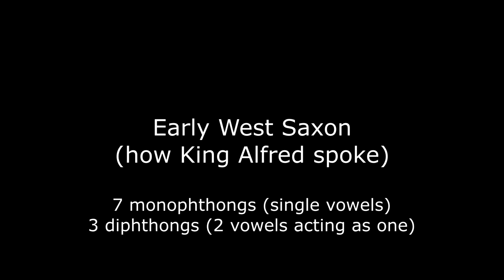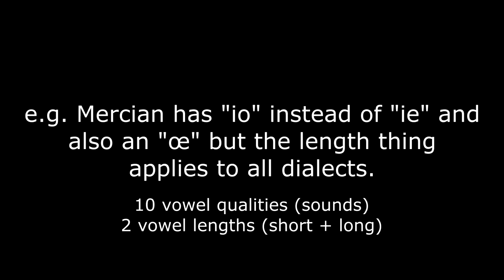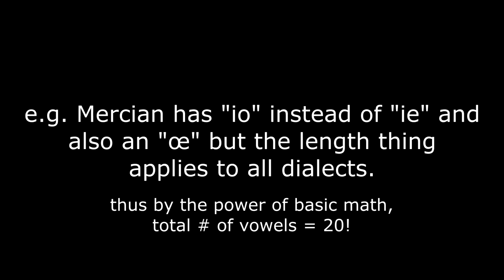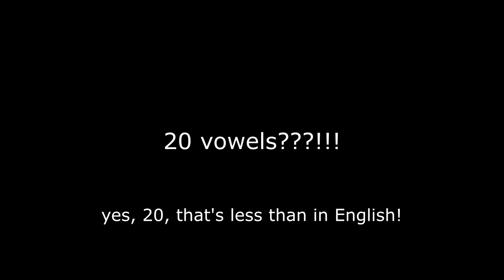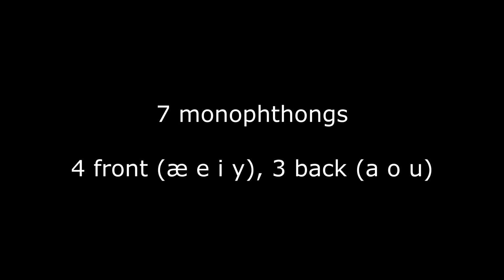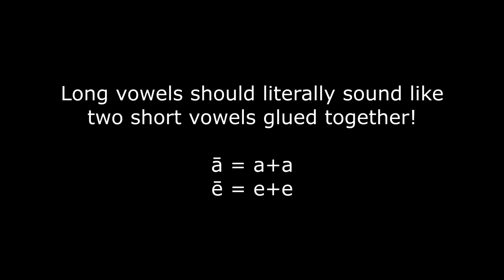Old English Pronunciation - Vowels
Vowels in Old English. I go over what exactly we mean when we say "this is how Old English is pronounced", how each of the 20 distinctive vowel phonemes in Old English sounded, and give two example words of each vowel.